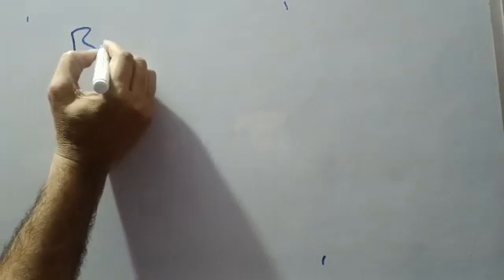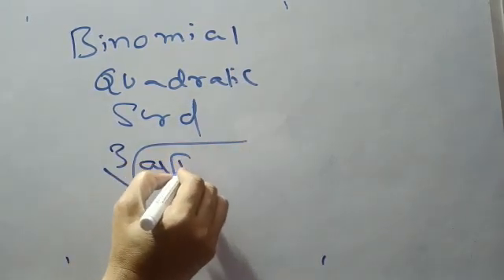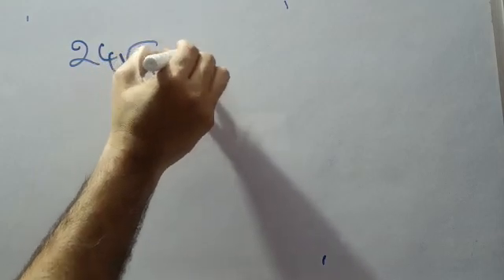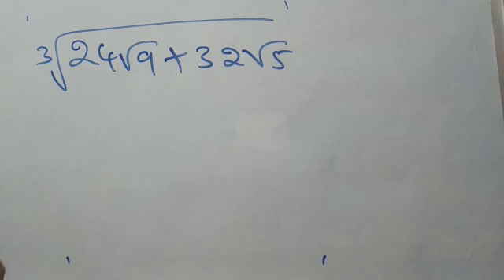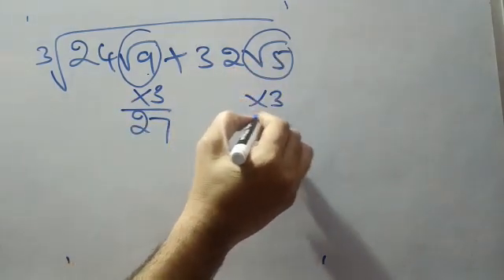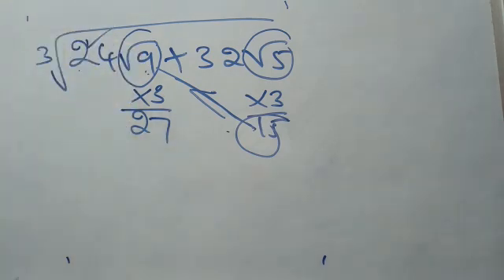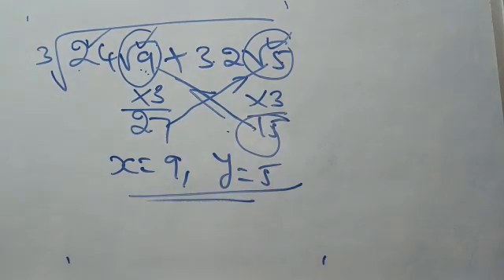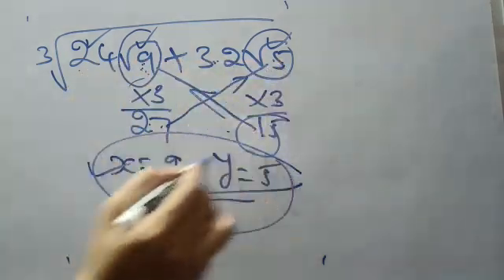cube root of binomial quadratic surd /short cut method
binomial quadratic surd cuberoot short cut method explained.